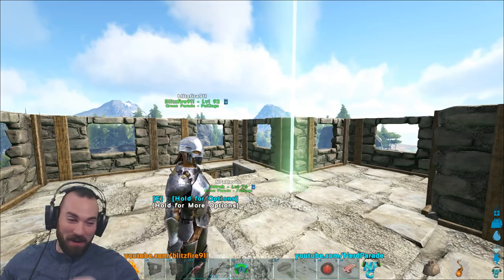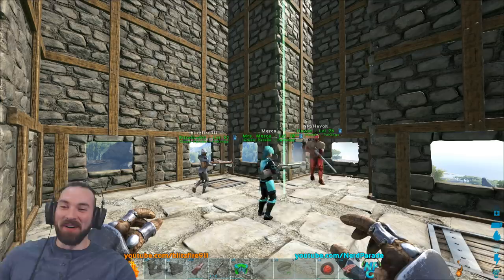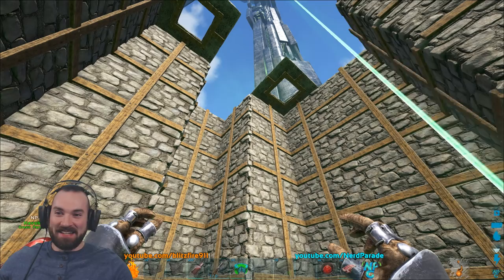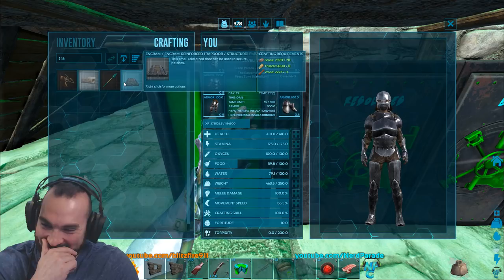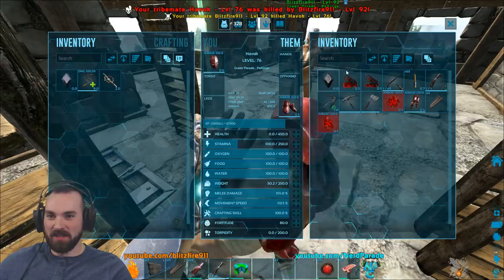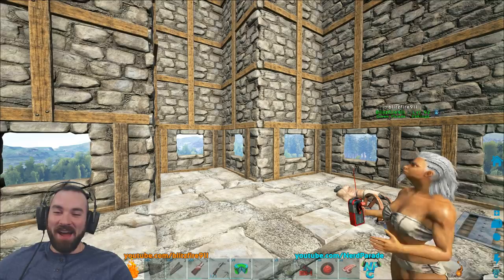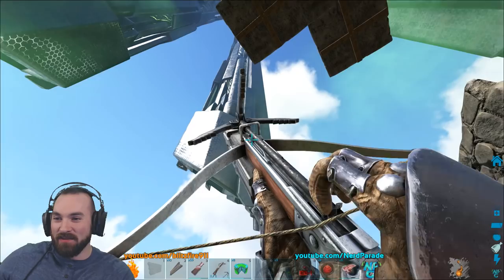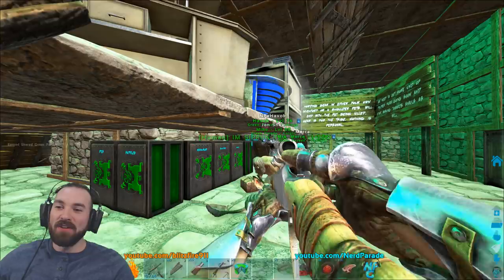Build to the Sky - Our Castle's Tower Will Reach the Obelisk! Nerd Parade's Game of Obelisks! E10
Winter is over and we have learned about our Castle's Strengths and Weaknesses. We're going to improve on one of those weaknesses today and Build our Castle Spire as high as it can go.  We do this is the most ridiculous way possible in accordance with typical Nerd Parade requirements!